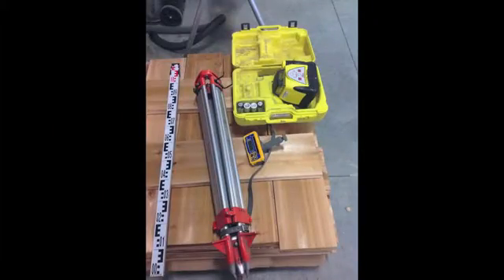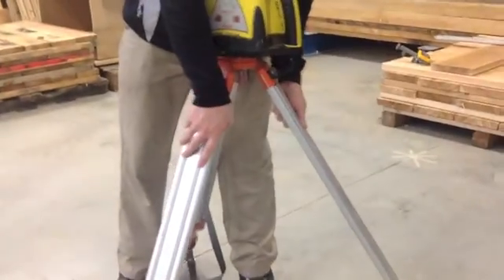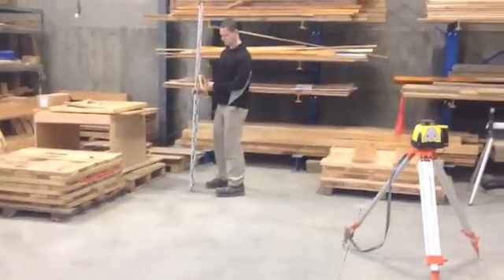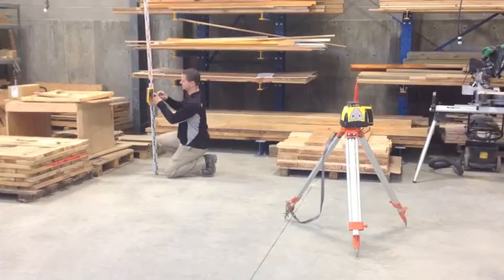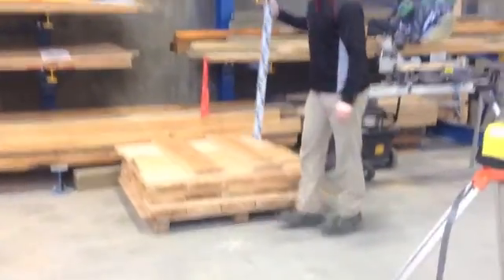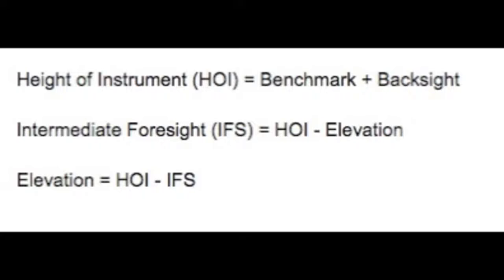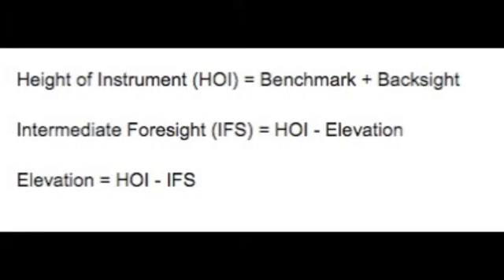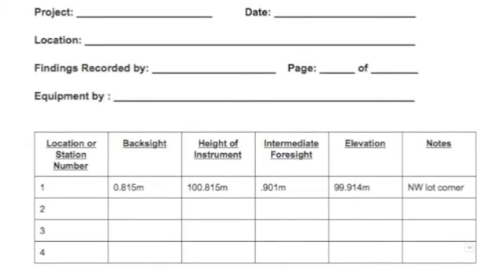Introduction to Laser Leveling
This is a tutorial on how to use a laser level.